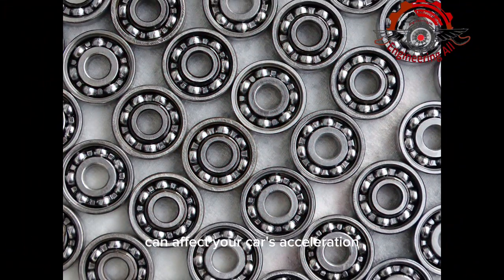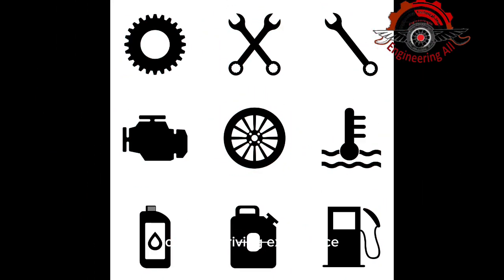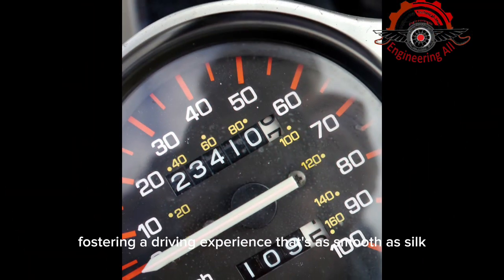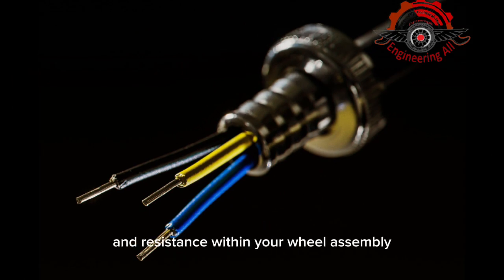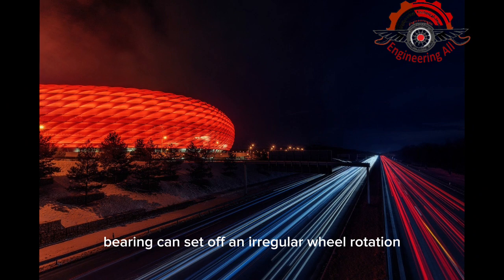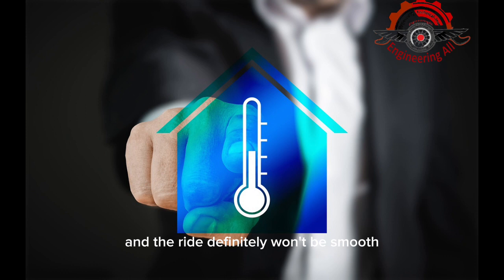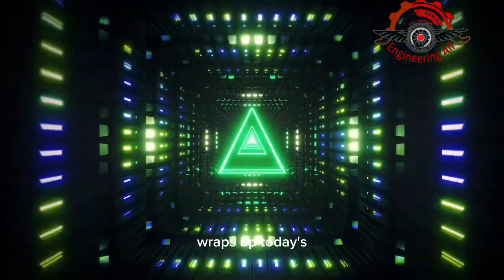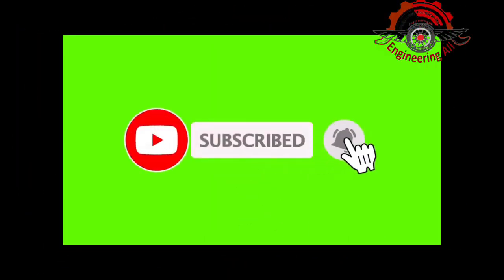How a Faulty Wheel Bearing Wreaks Havoc on Acceleration, Here's How Avoid it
🚗💨 In this episode, we're unraveling the mystery behind a critical component that can drastically affect your vehicle's acceleration – the wheel bearing.

Join us as we break down the mechanics, explore the signs of a bad wheel bearing, and reveal the surprising ways this seemingly minor issue can lead to major performance problems.

If you're a car enthusiast or just curious about what's happening beneath the surface, hit that play button and empower yourself with knowledge that can save you from bumpy rides and sluggish accelerations.

Don't let a bad wheel bearing slow you down – tune in now and stay ahead of the curve! 🏁🔧